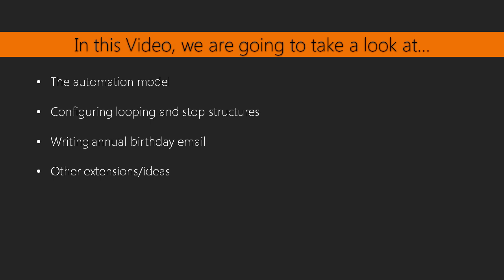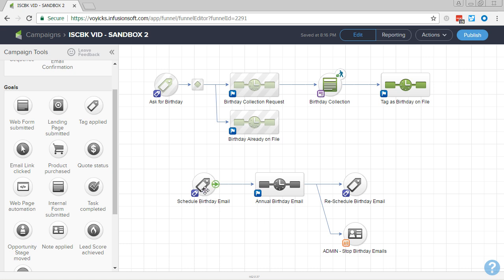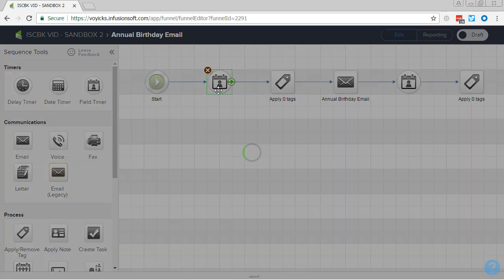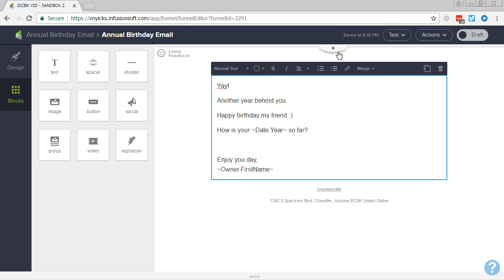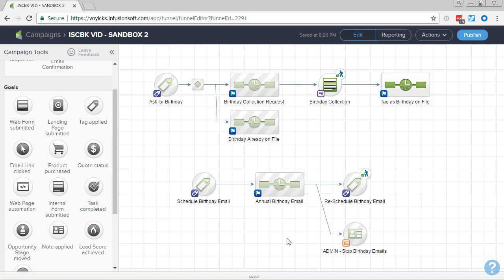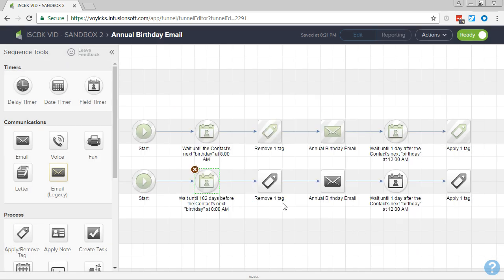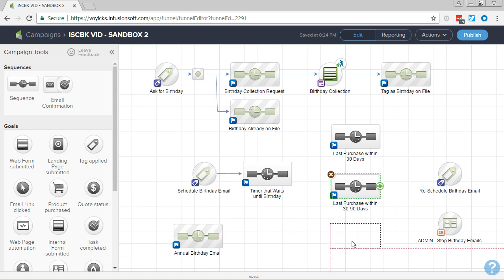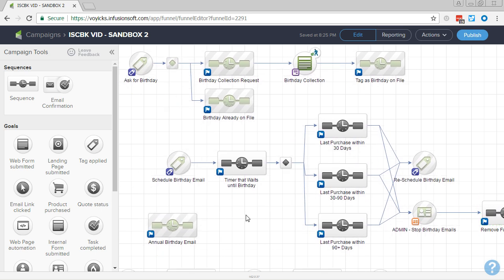Infusionsoft Cookbook - Chapter 6.6 - Building Automated Happy Birthday Messages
Once we have someone's birthday on the file, it is very easy to schedule an automated message around their birthday each year.

For this recipe, we are going to build a mechanism that schedules an automated birthday e-mail annually.